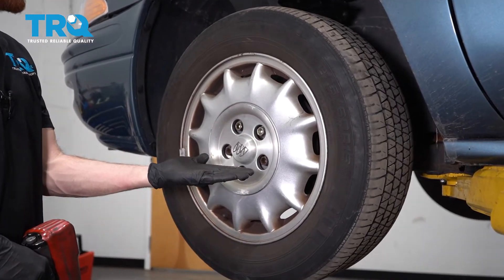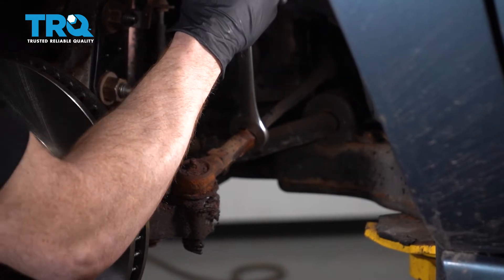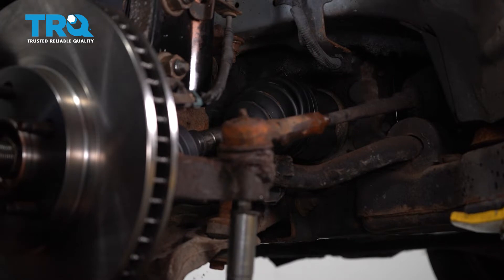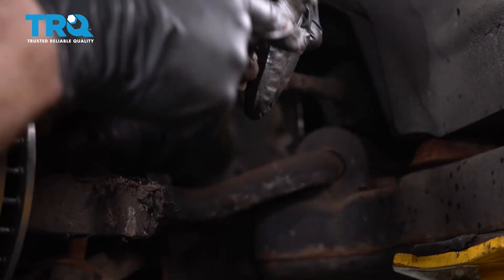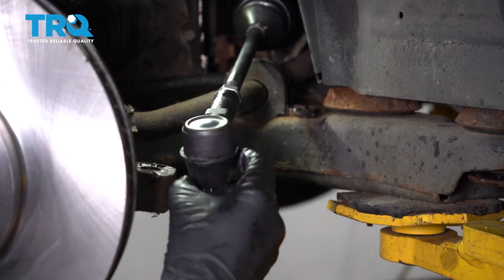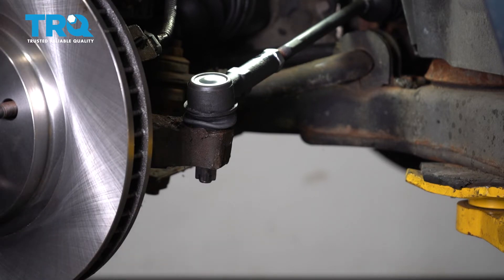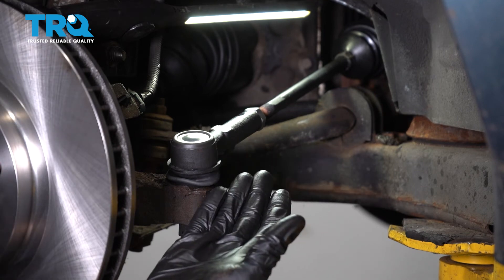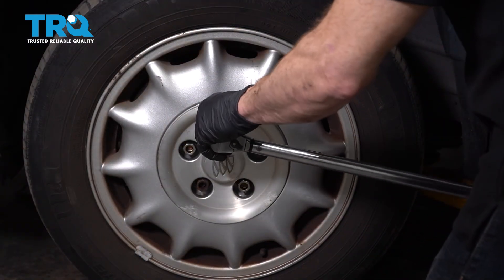How to Replace Outer Tie Rod 2000-2005 Buick LeSabre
This video shows you how to install an outer tie rod on your 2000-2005 Buick LeSabre. Outer tie rods, sometimes referred to as “tie rod ends,” connect the steering rack to the steering knuckle. Their joints can wear out over time, causing loose steering, vibrations, and uneven tire wear. They are also a common failure point in localities with safety inspections.

This repair was done on a 2002 Buick LeSabre Custom 3.8L Sedan 4-Door FWD Automatic and the process should be similar on the following vehicles:
2000 Buick LeSabre
2001 Buick LeSabre
2002 Buick LeSabre
2003 Buick LeSabre
2004 Buick LeSabre
2005 Buick LeSabre

Tools you will need:
• 22mm Wrench
• 18mm Socket
• 19mm Socket
• Straight Cutters
• 3/4 Inch Drive Ratchet
• Safety Glasses
• Hammer